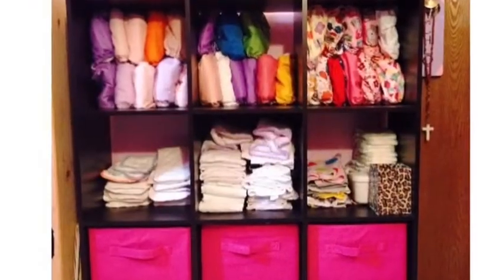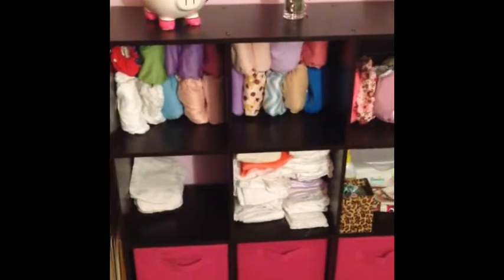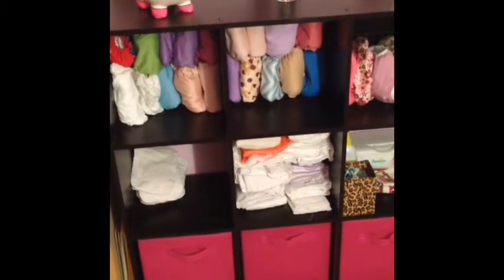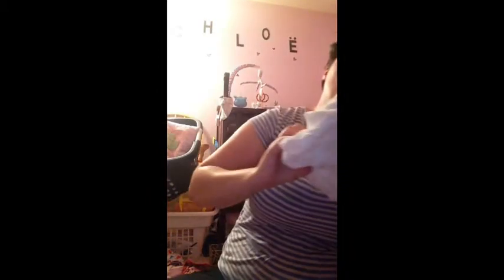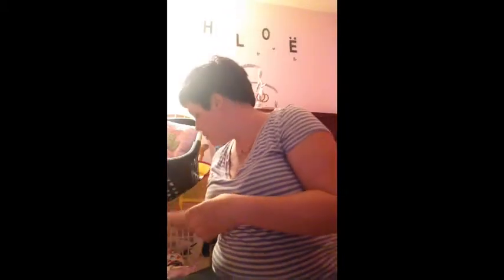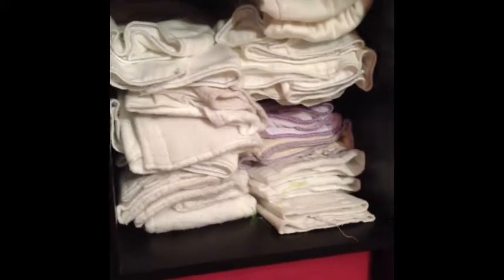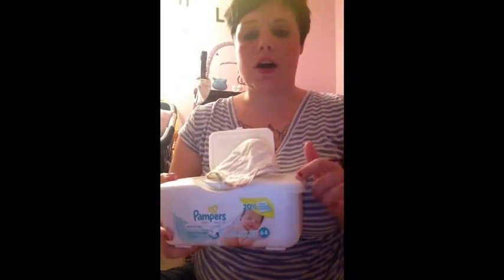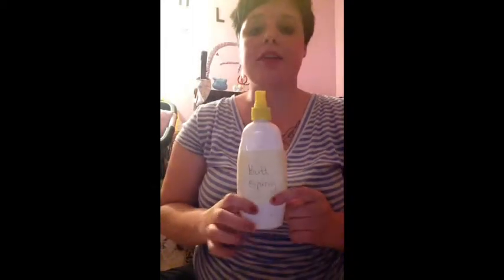Cloth diapering and stash shot!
Our cloth diapers and accessories and stash shot ! Enjoy !